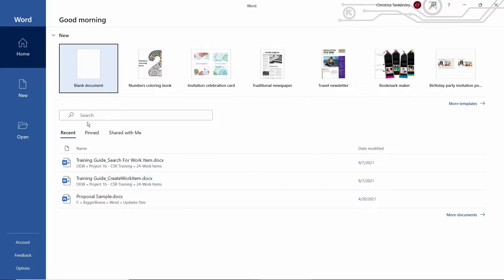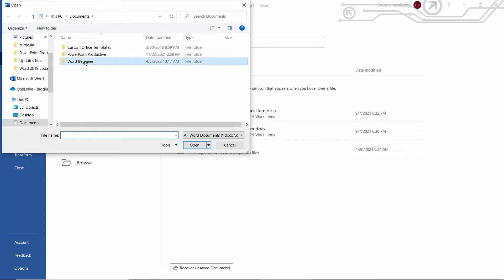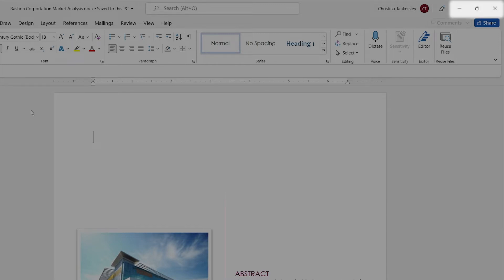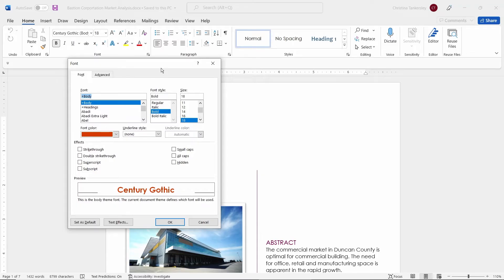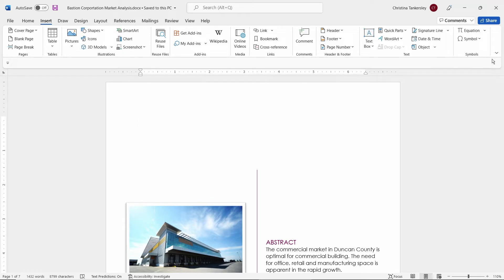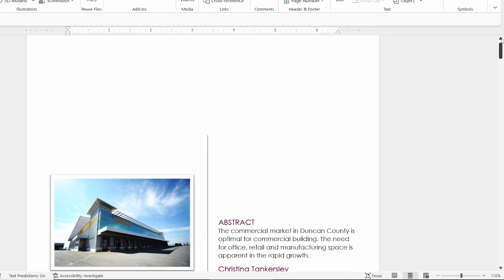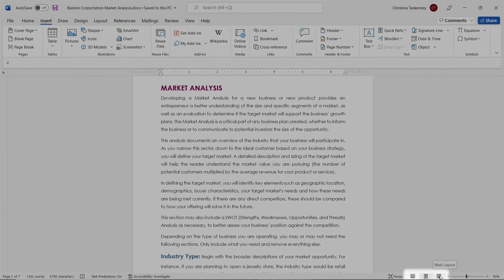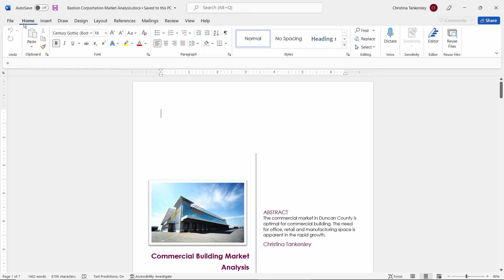Mastering Word 365 - Beginner (2022) - Course Sample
Learn the basics of the world’s most powerful document creation software

Word is more than a word processor. It has the potential to make you more productive and make your job easier! While used by millions of people daily, there are few who know how to maximize Word’s functions and features. In this basics course taught by Microsoft trainer Christina Tankersley, we’ll show you everything you need to know to start harnessing the full power of Microsoft Word.